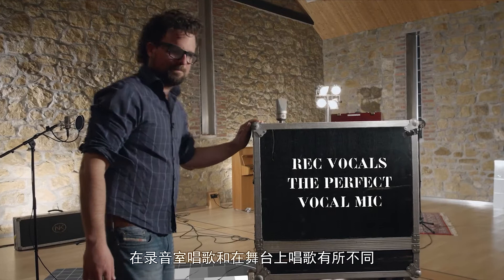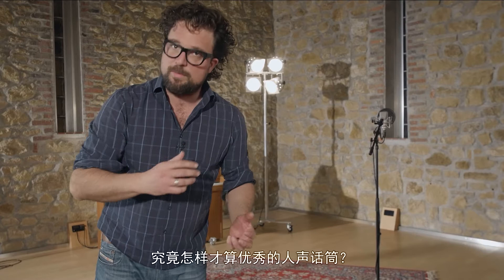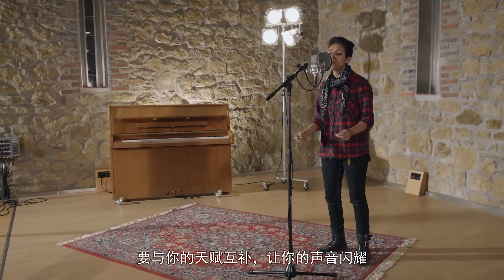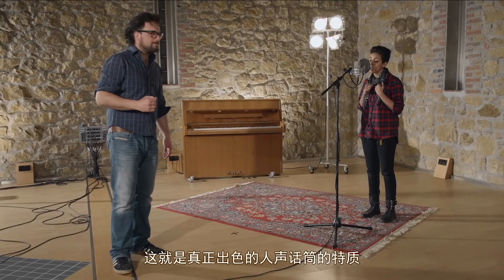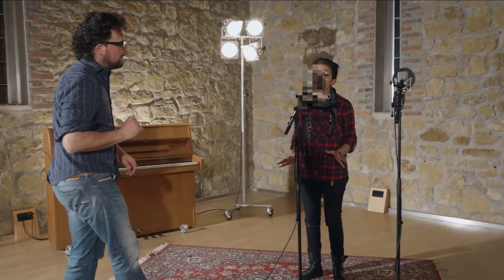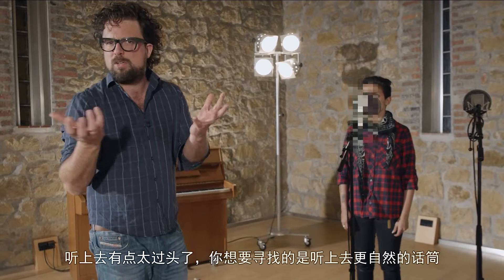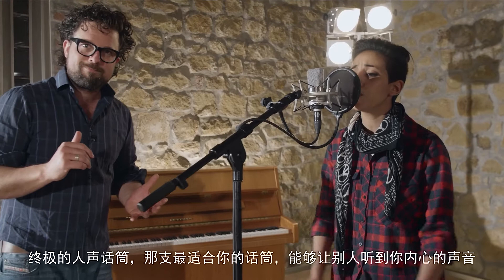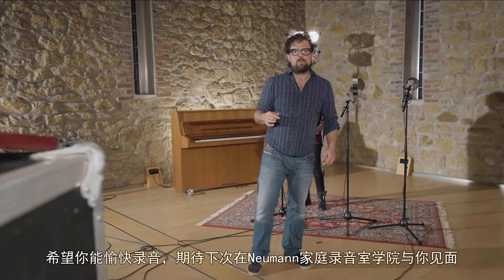在家庭录音室中录制人声——第2部分：理想的人声话筒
Neumann与获奖电影制片人Geert Verickt一起，向您展示如何为您自己或其他歌手寻找一款理想的话筒。

出演，视觉概念，艺术指导：Geert Verdickt
脚本：Alphonse Gustafson
歌手：Yaelle Cinkey
摄像，摄影指导：Igor Gaasbeek
摄影助理：Maxime Lahousse
音响工程师：Reinhoud Maes
动态图形设计师：Kim Vanbeckevoort
录音与混音工程师：Sebastian Schmitz (Neumann话筒产品经理)
摄影地：Watt Matters工作室， 德国比勒菲尔德